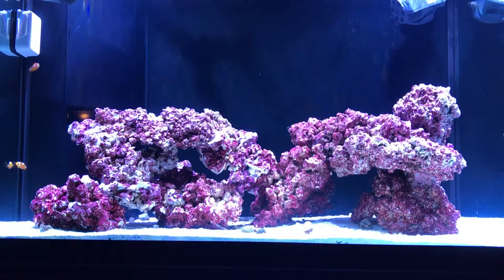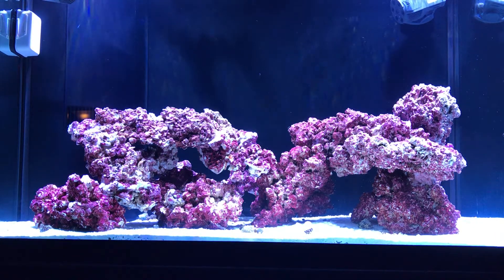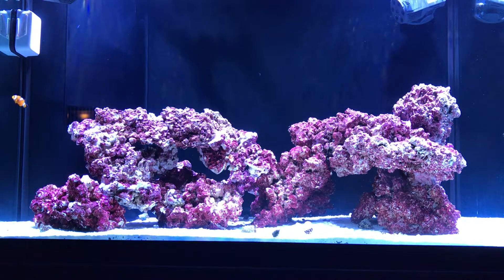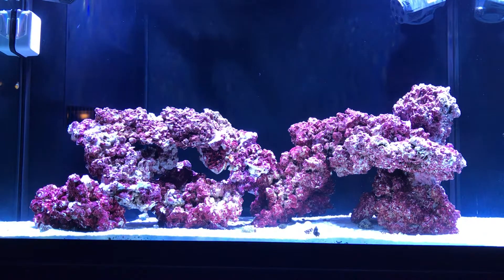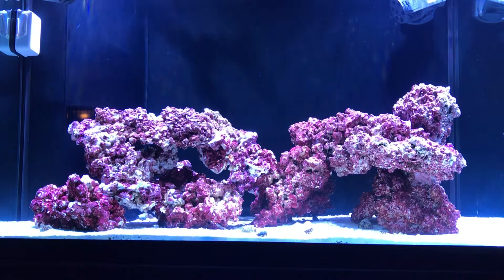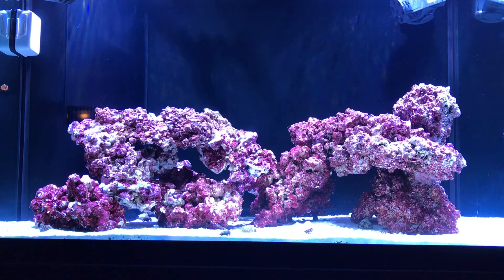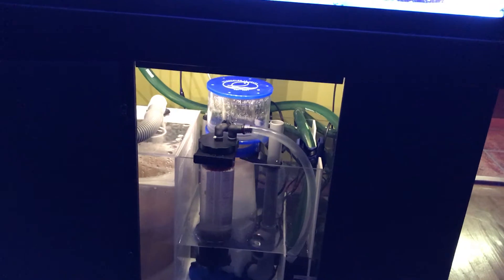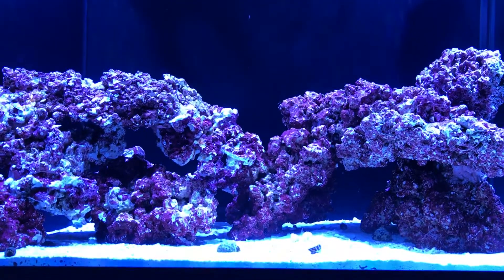65 gallon reef tank week 3